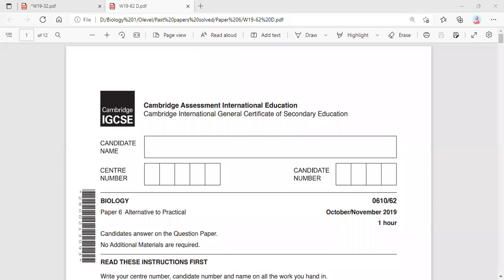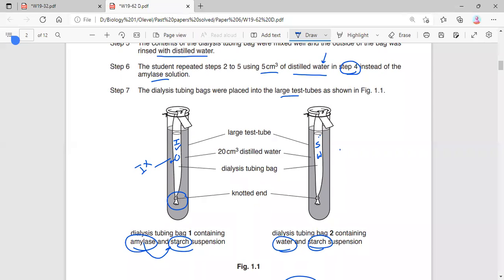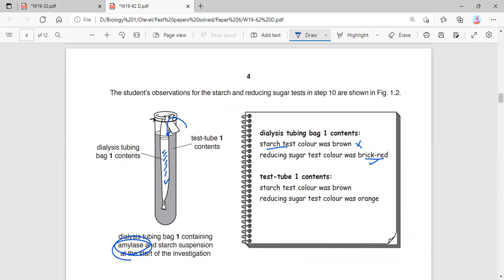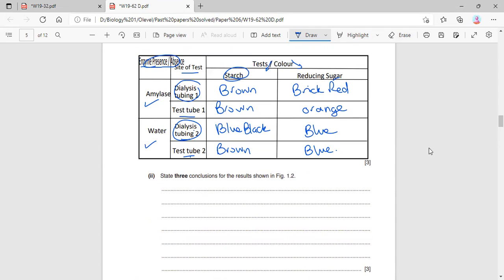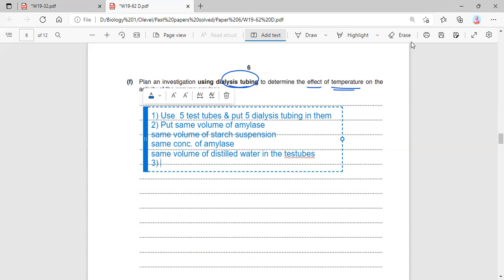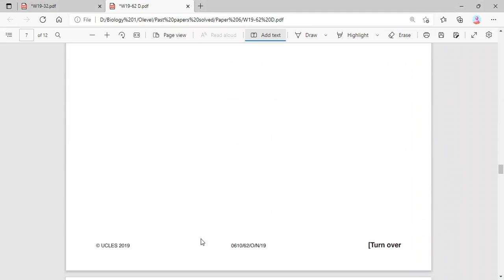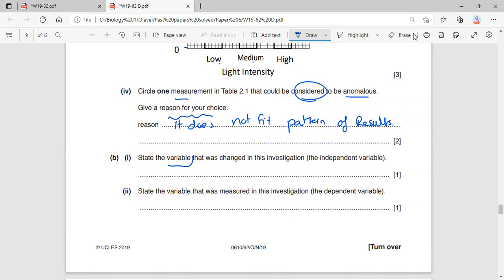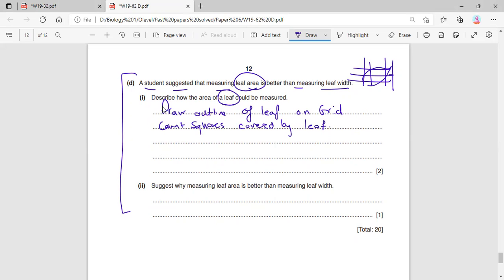Solving Nov 2019 62 ( 0610/0970)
**Recording Cut before last Question
Answer is : Because leaves may vary in length too

altenative to Practical Paper 6